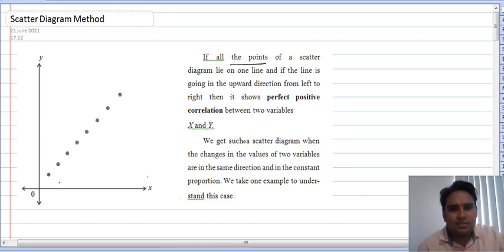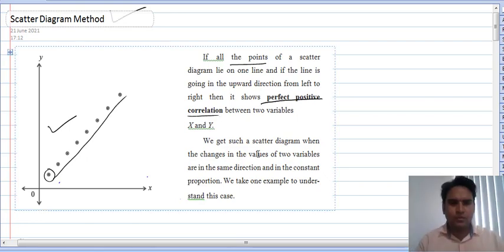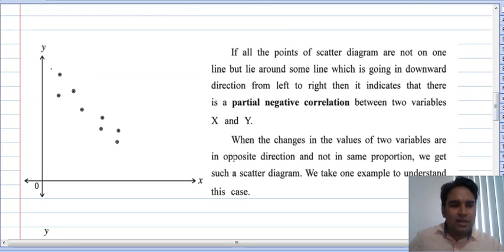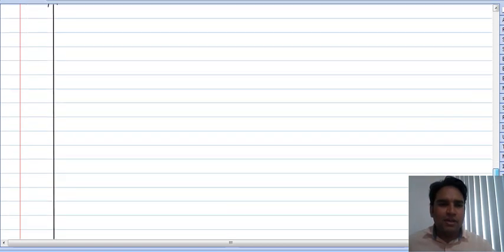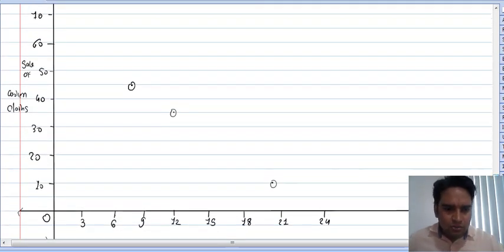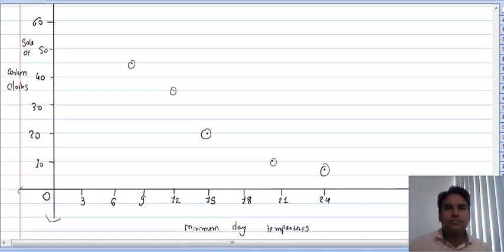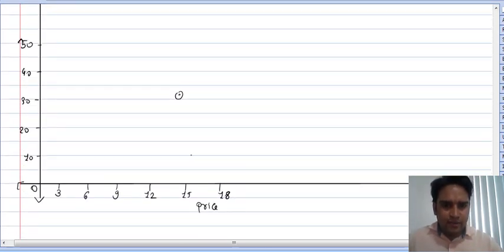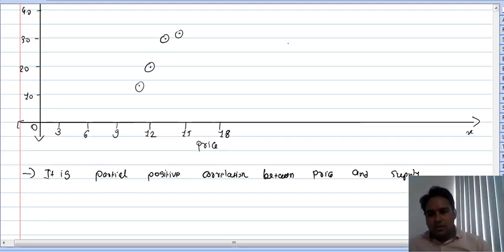LECTURE 2 SCATTER DIAGRAM METHOD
concept of scatter diagram method and practical questions base on same.